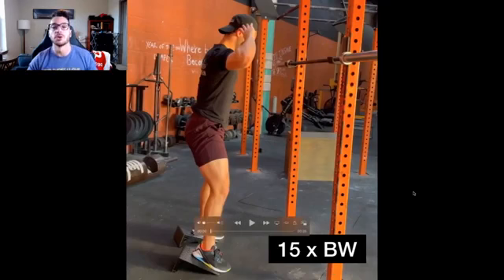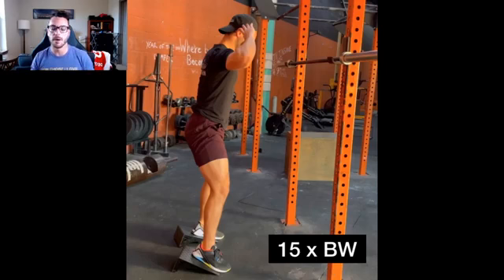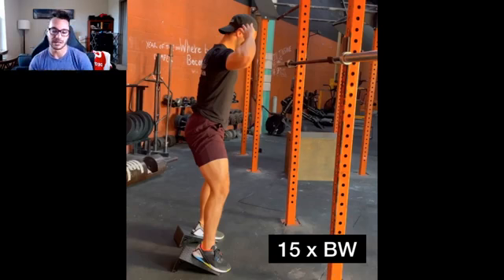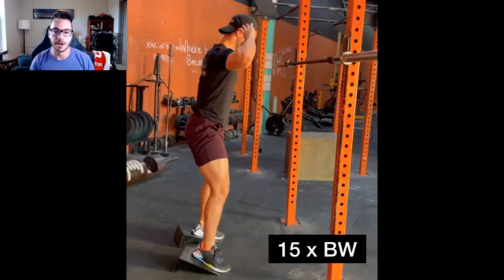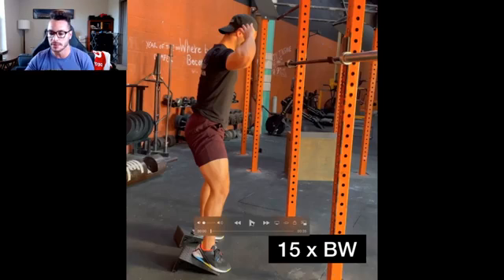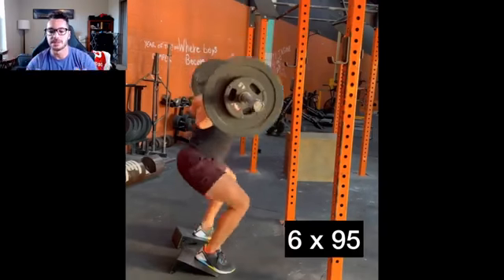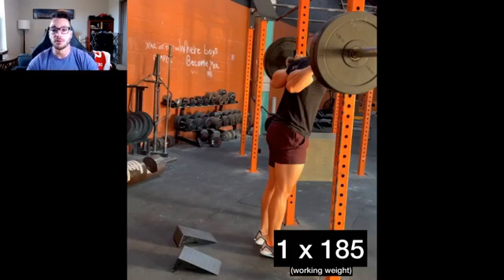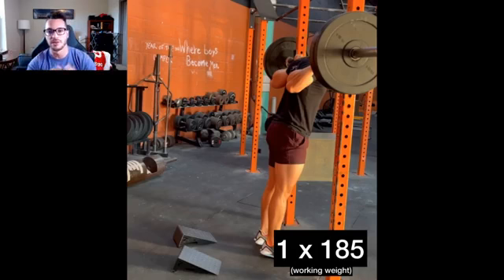How to warmup for HYPERTROPHY